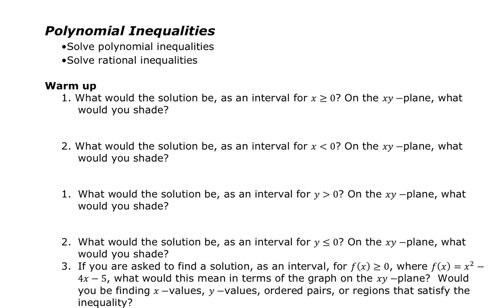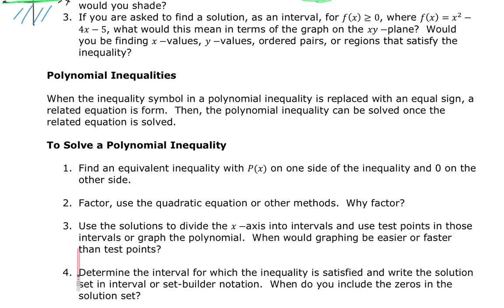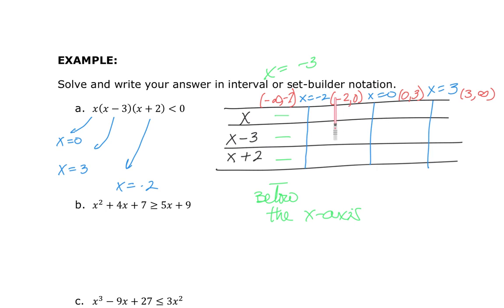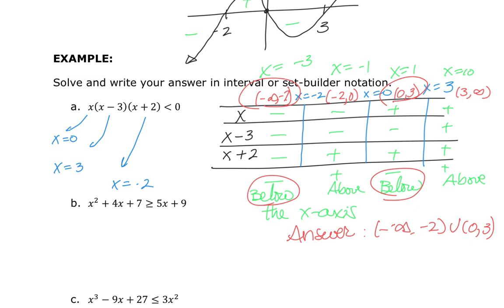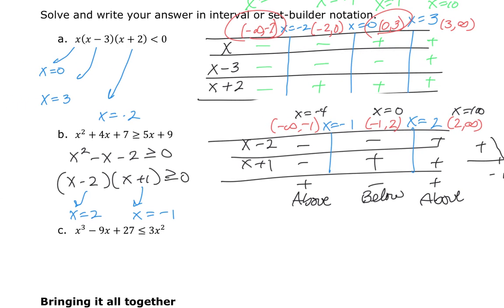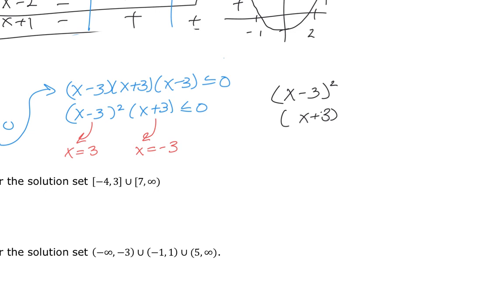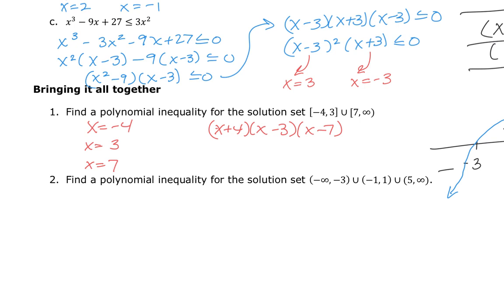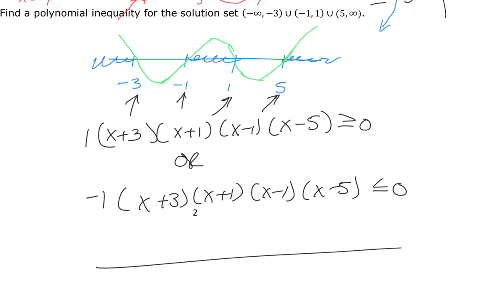MATH&141 Polynomial Inequalities